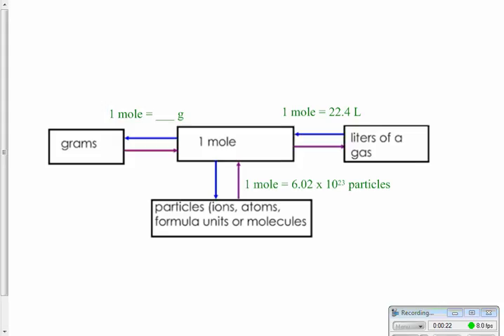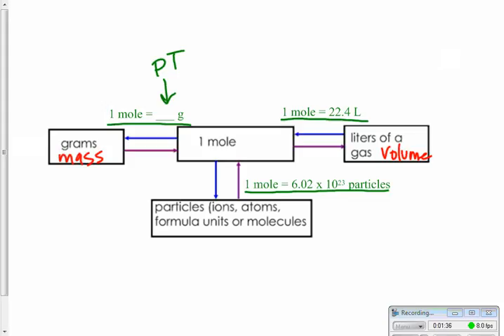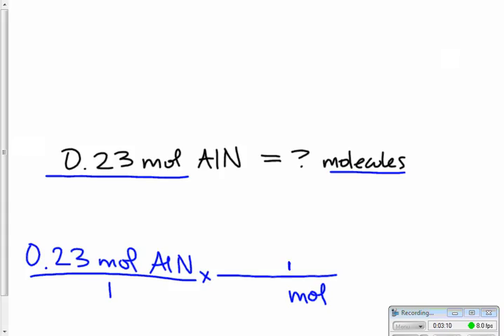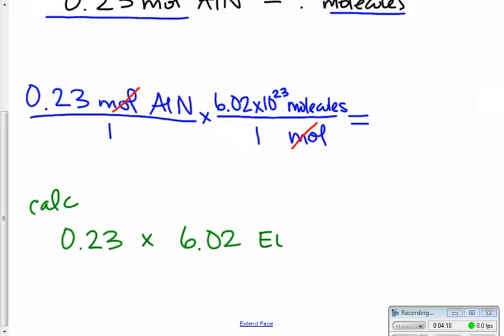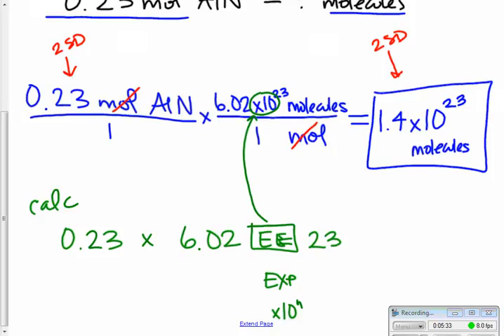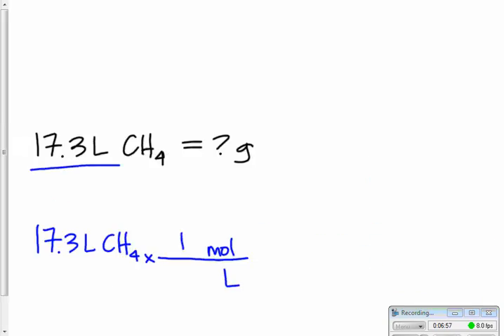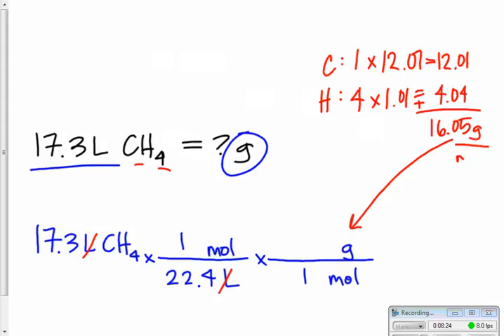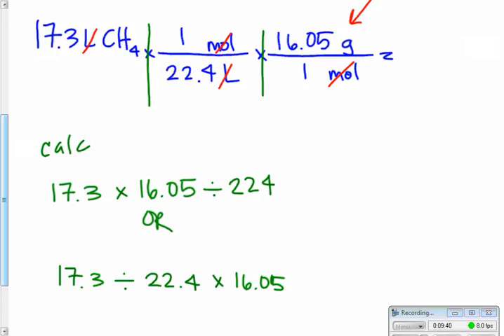Mole Conversion Examples